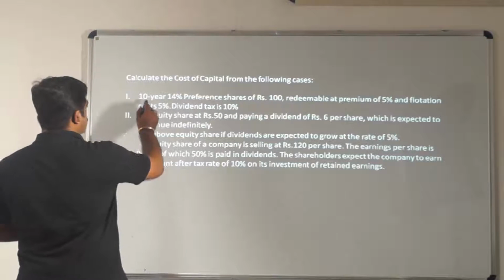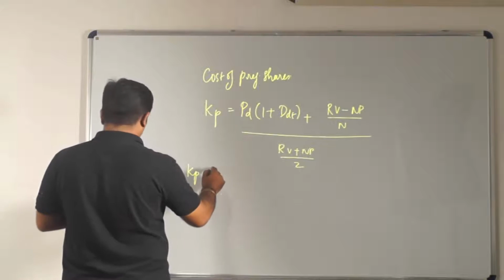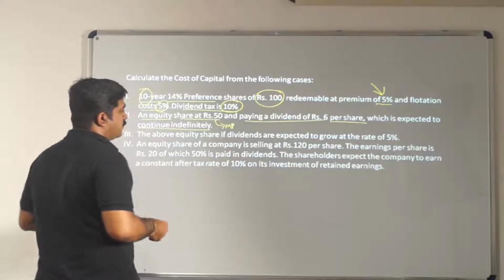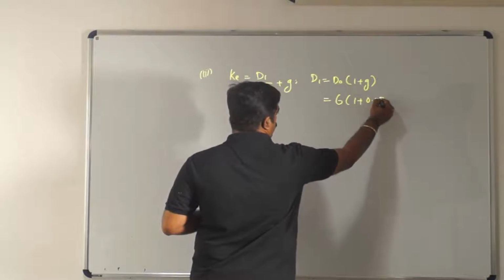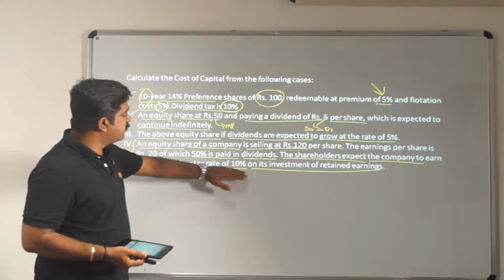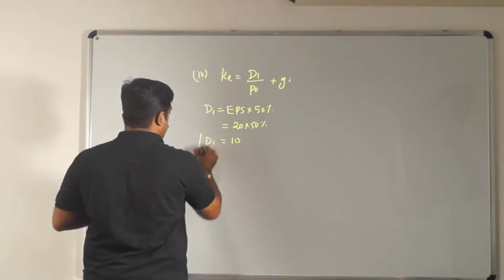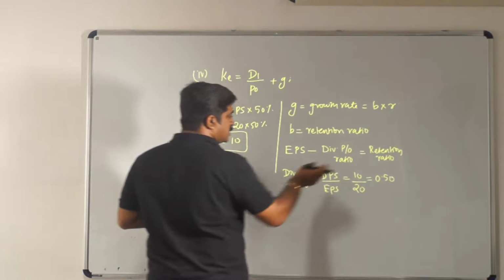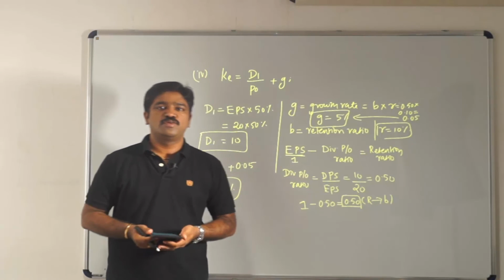Cost of Preference Shares and Equity (Talking Head) - Case 5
In this video, you will learn about Its comprehensive case study, where will be finding cost of preference share, cost of equity then growth model, non-growth model and we also taking to consideration like growth rate.

Complete Course on Cost of Capital: Best Course to learn cost of various funds & WACC

 Welcome to " Complete Course on Cost of Capital: Best Course to learn cost of various funds & WACC"

This course is focusing on the course topic designed exclusively for you to learn only what you want to learn at your affordable prices. You can access this course for life time - in your CA Raja Classes App as well as Website in Desktop / Laptop.